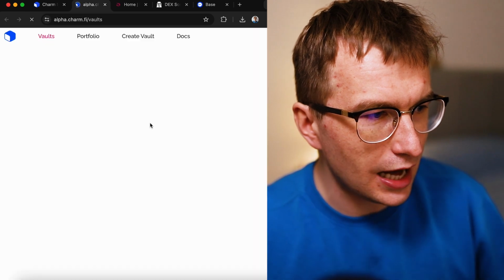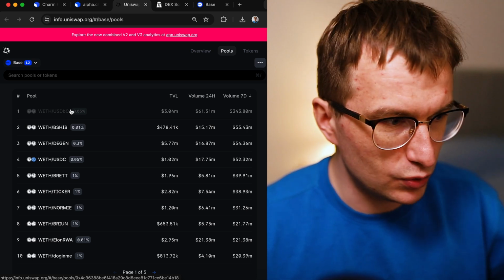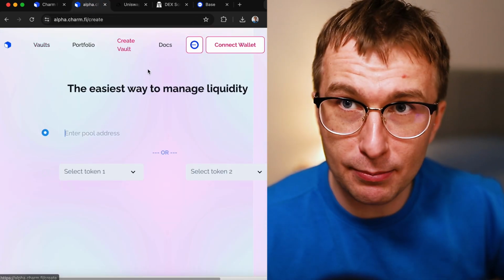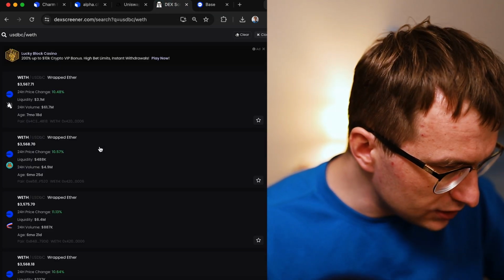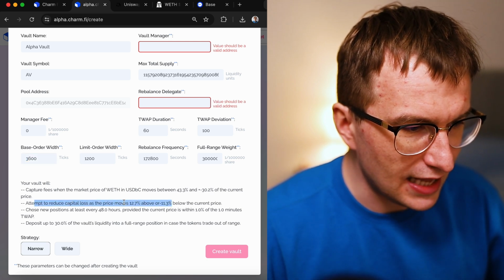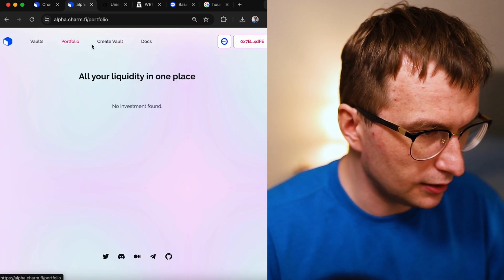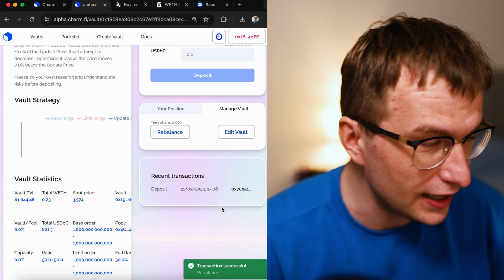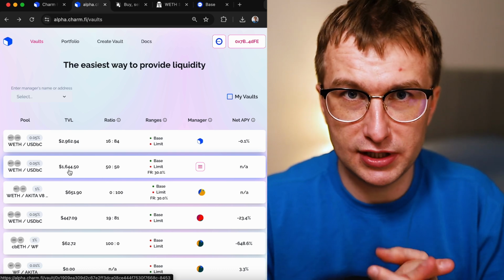Biggest Yield Opportunity in Crypto - You Won't believe It